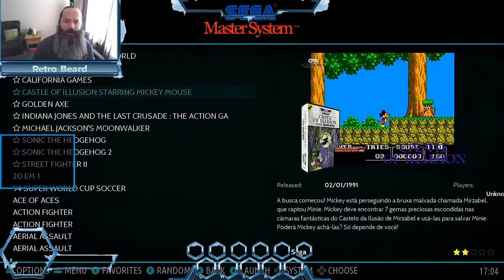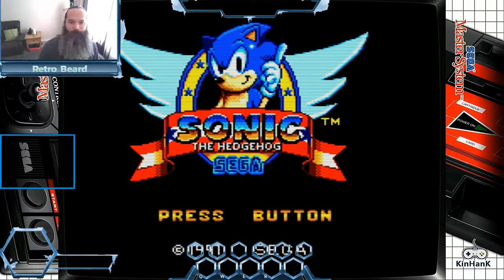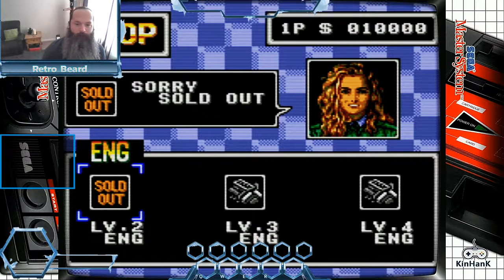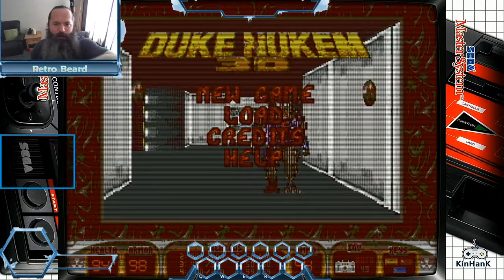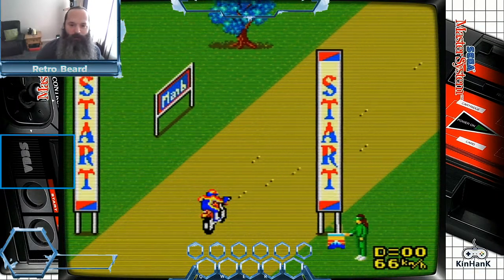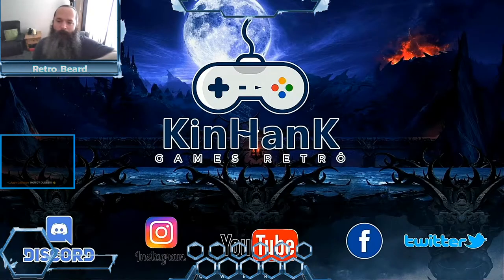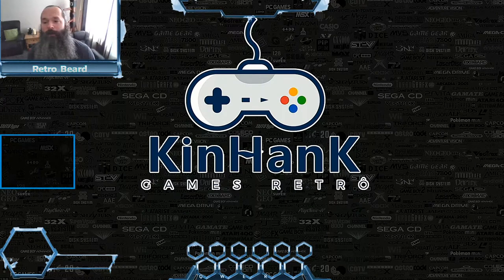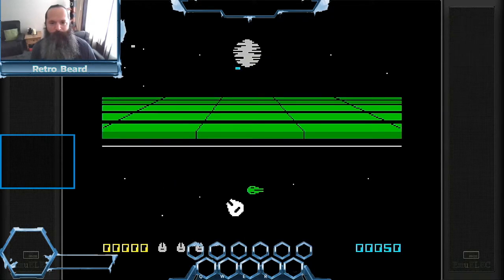Retro Beard Super Console X Tweaking And Refining Part 17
Retro Beard gets back to work taming this bad boy! Come join us, make a request, chat and relax :-)
If you wish to support or tip me then please go
If you want a Super Console X just like mine then I will get a small kickback from this. Thank you.